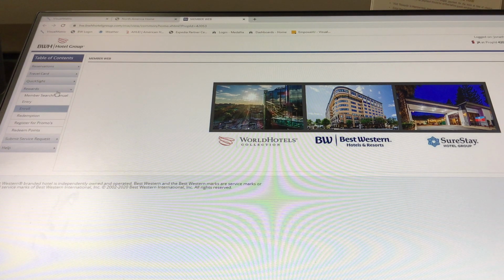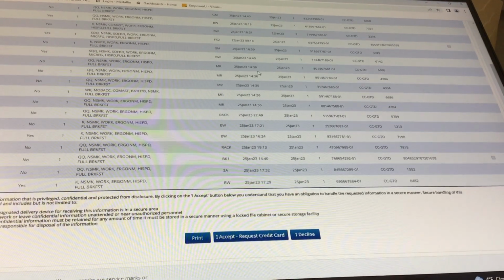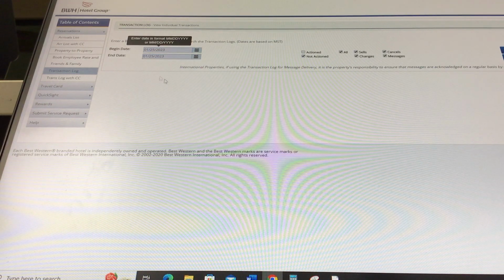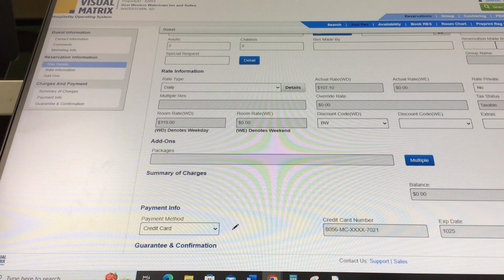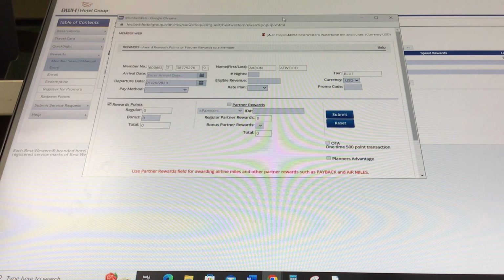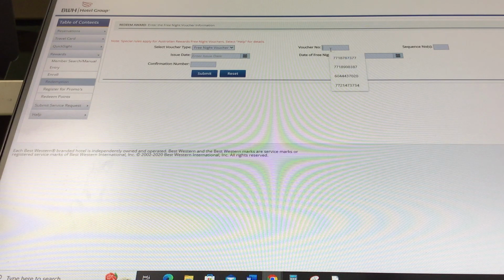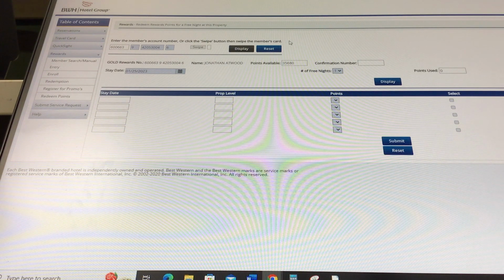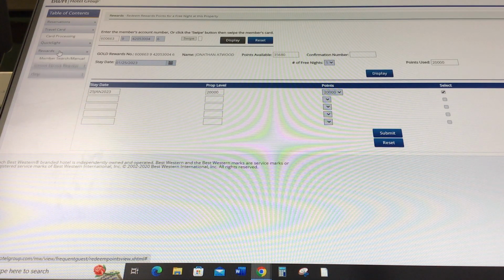MemberWeb Best Western Essentials for Front Office Staff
This video covers the essential functions of Best Western’s MemberWeb for all front office personnel.